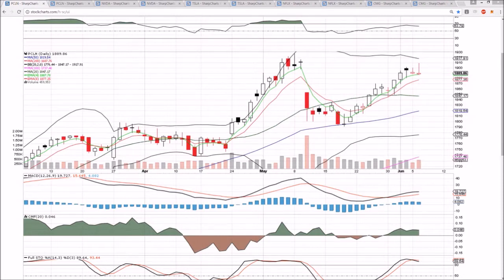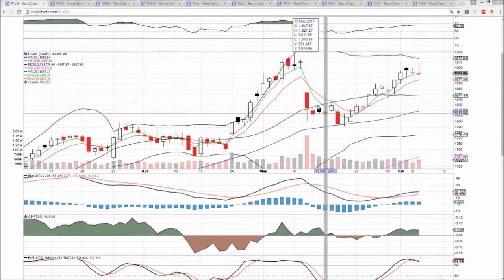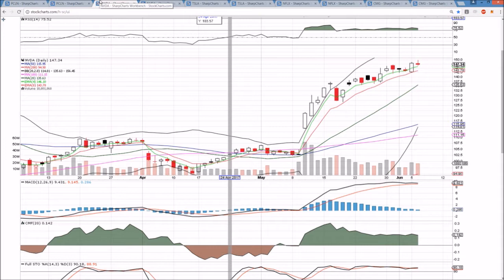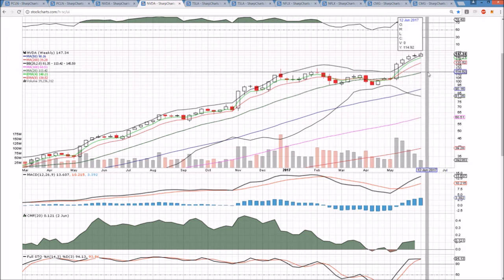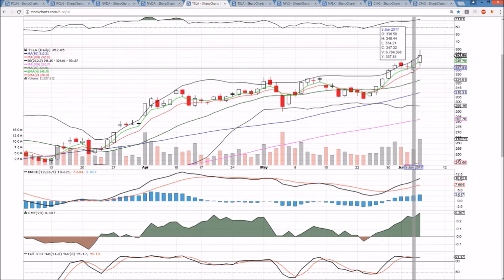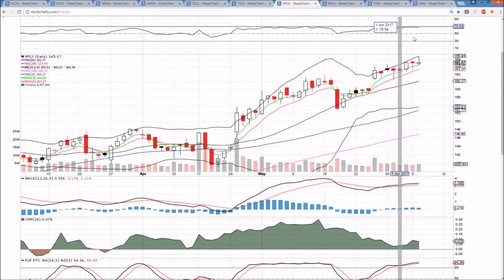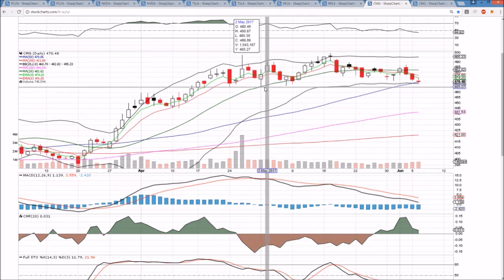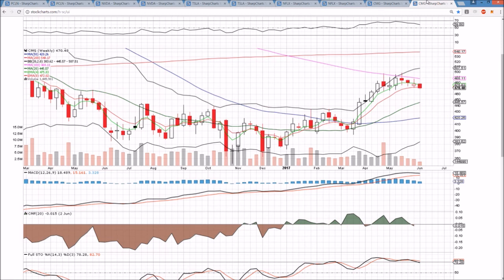PCLN NVDA TSLA NFLX CMG Technical Analysis Chart 6/6/2017 by ChartGuys.com